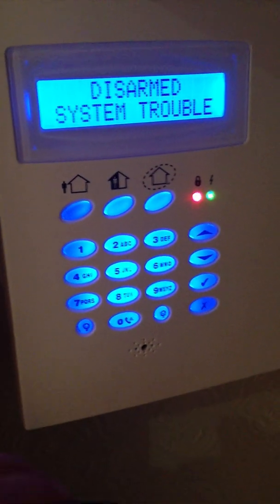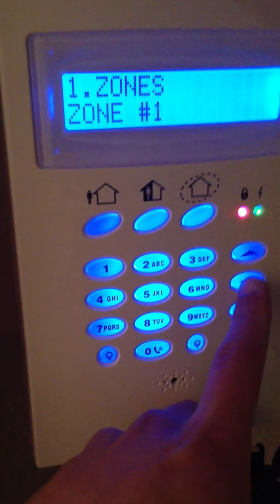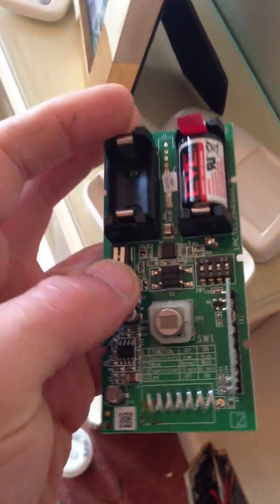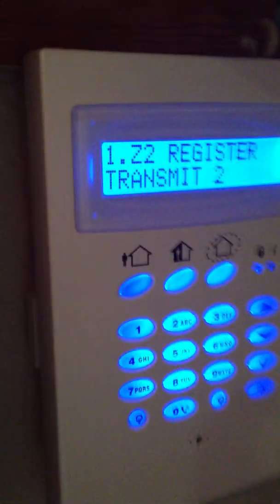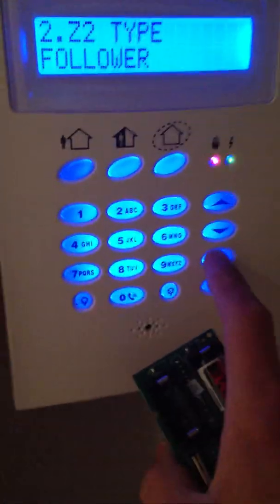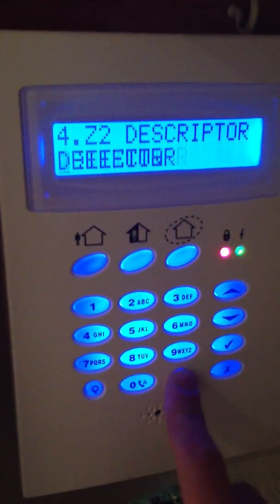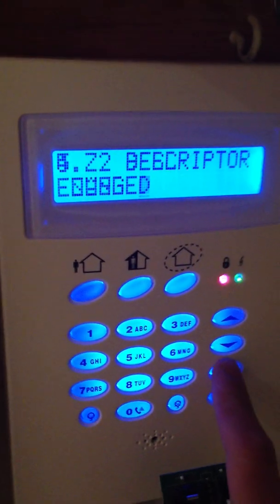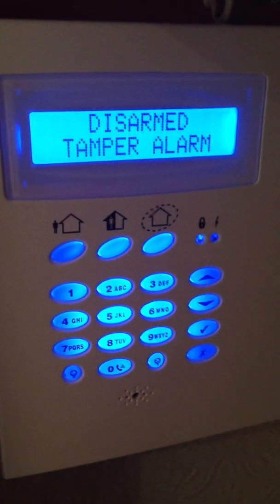How to setup ESP Infinite Prime INF-PIR wireless detector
In this video we show you how to pair a INF-PIR sensor with a ESP Infinte Prime Panel.